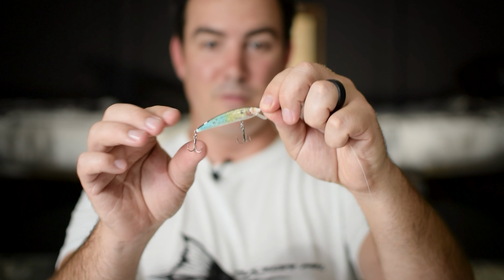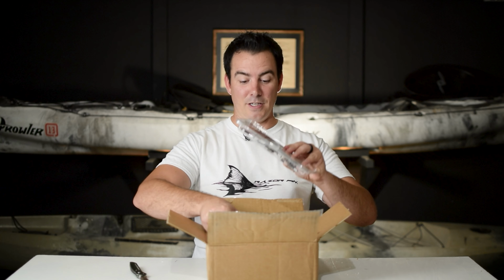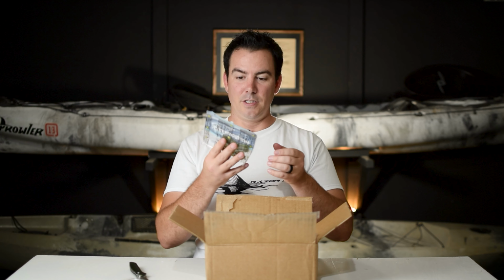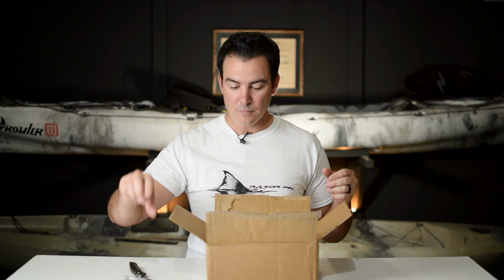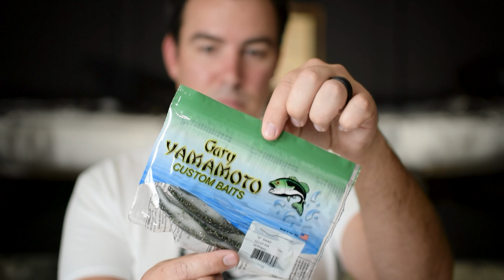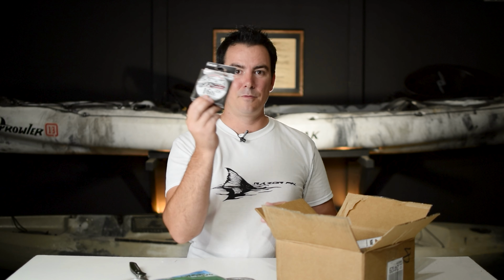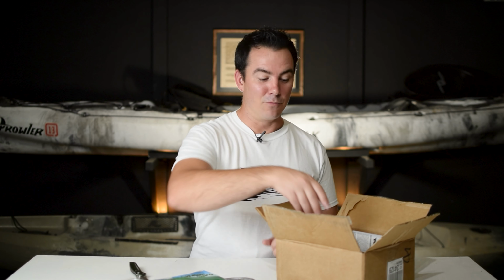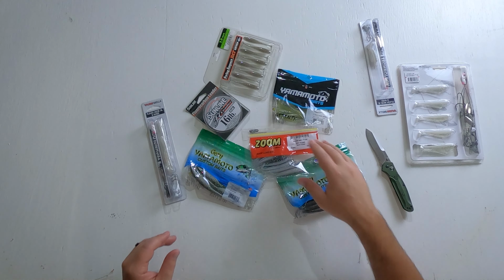MidwayUSA unboxing (Baits for Schooling Bass)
Brandon Hewitt here with B Random Fishing and I ordered a lot of baits from Midway USA. In my last video I had a really hard time getting schooling bass to eat. In my defense it was supposed to be a frog video, but one of the things about fishing is that you can never quite tell what they are going to be eating. The bass were not in 3 feet of water, but 30 feet of water, and I was really unprepared for that kind of fishing. When kayak fishing it is hard to bring everything with you every time like you can in a bass boat.

I got some things I think will do well when they are schooling. 3 A-rigs (Umbrella rigs) some smaller minnow imitating soft plastics, some jerkbaits, worms, and some leader material.

🐟Fish
🧠Learn
🚯Repeat!

If you use my code I will get a free month
YINVE3